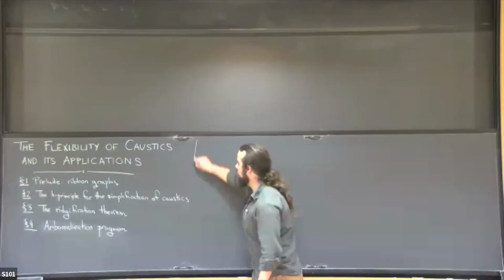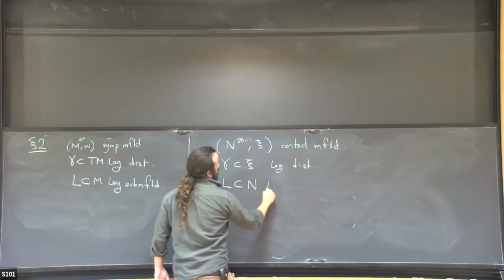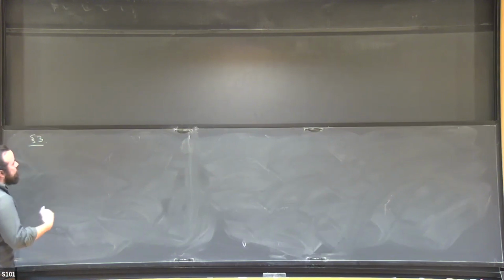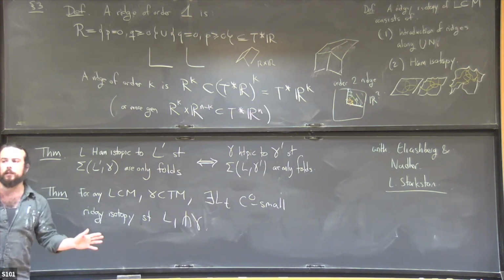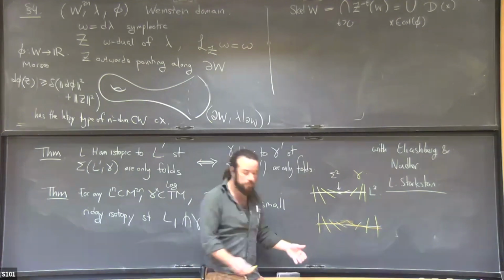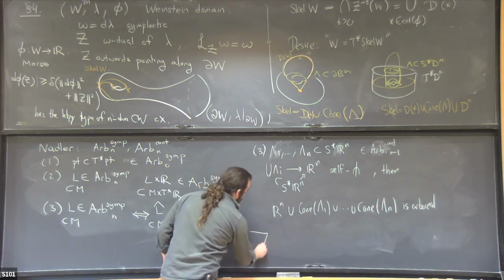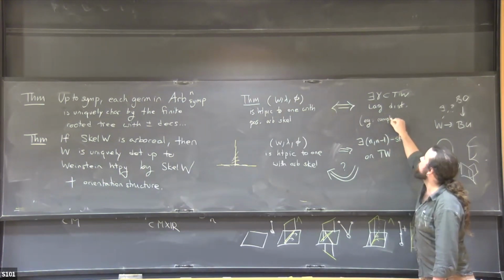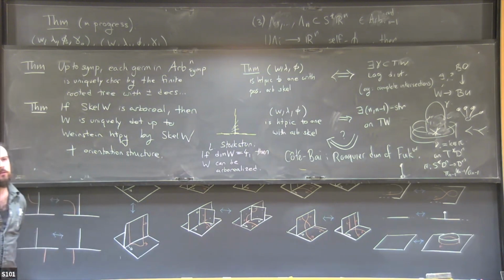The flexibility of caustics and its applications - Daniel Alvarez-Gavela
Workshop on the h-principle and beyond

Topic: The flexibility of caustics and its applications
Speaker: Daniel Alvarez-Gavela
Date: November 03, 2021

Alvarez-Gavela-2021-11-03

Singularities of smooth maps are flexible: there holds an h-principle for their simplification. I will discuss an analogous h-principle for caustics, i.e. the singularities of Lagrangian and Legendrian wavefronts. I will also discuss applications, notably to Nadler's arborealization program for skeleta of Weinstein manifolds, which can be thought of as a high-dimensional symplectic generalization of the theory of ribbon graphs in open Riemann surfaces.